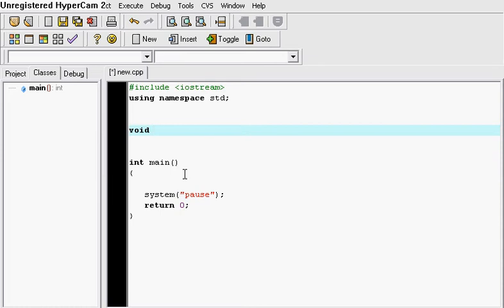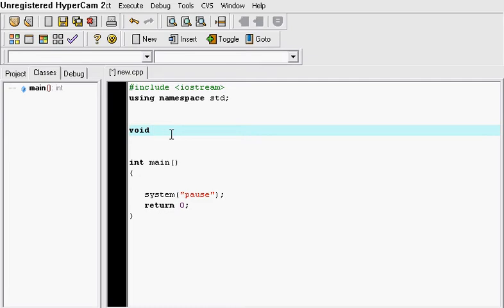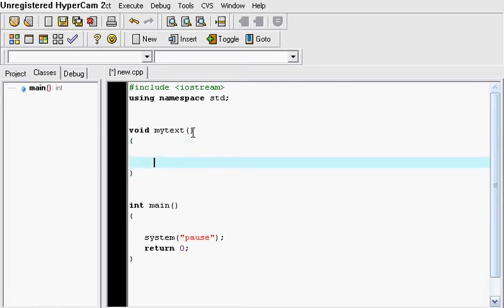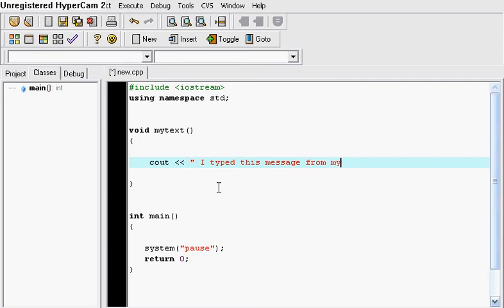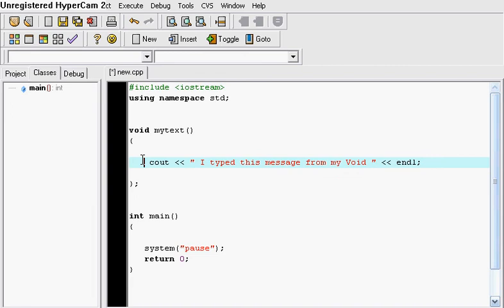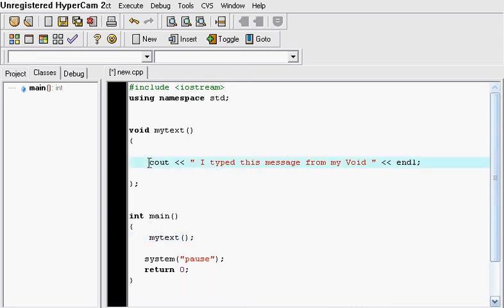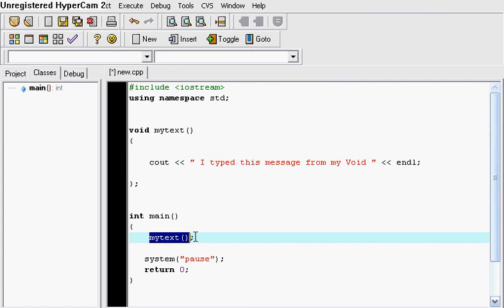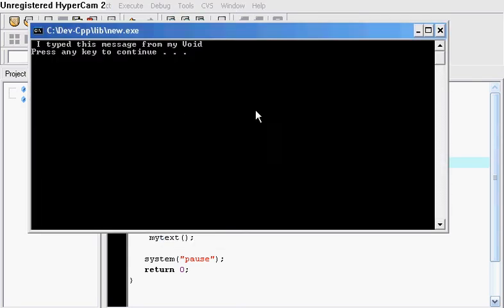C++ Tutorial 6 (Void Function)